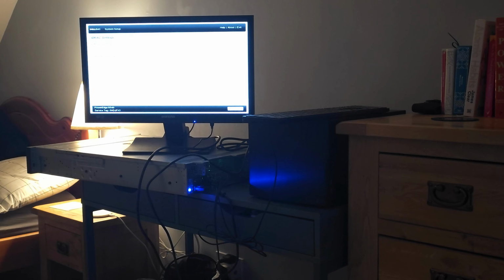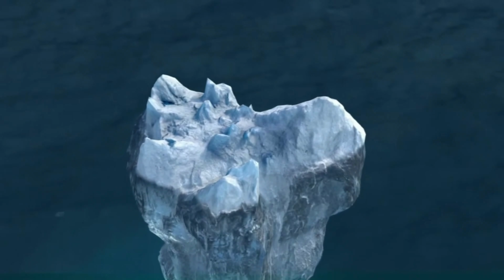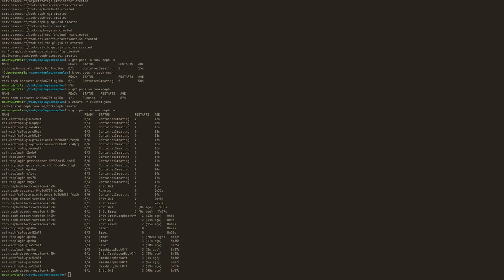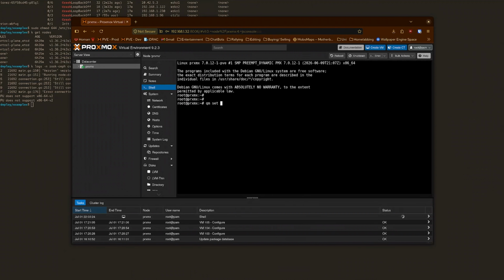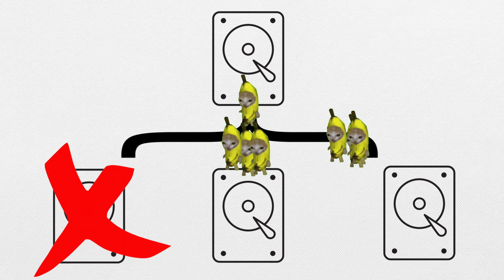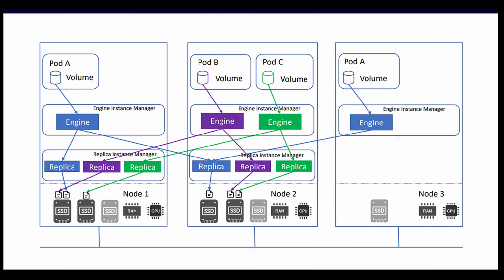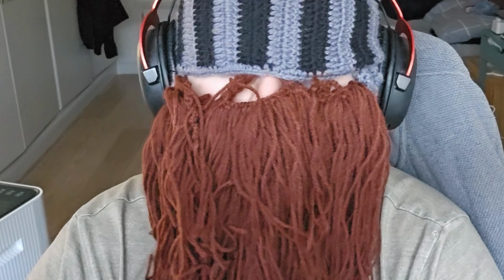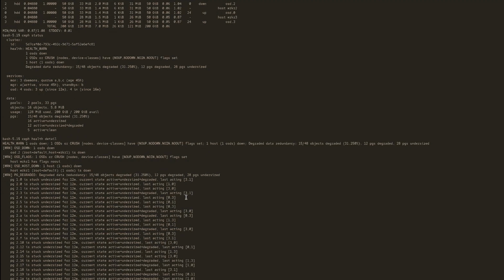POV: You Kill a Server and It Heals Itself | Rook/Ceph on k3s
0:00 Intro
1:15 Chapter I
3:12 Chapter II
4:29 Chapter III
7:31 Chapter IV
9:27 Chapter V
10:58 Outro